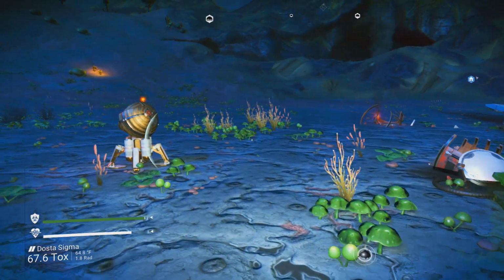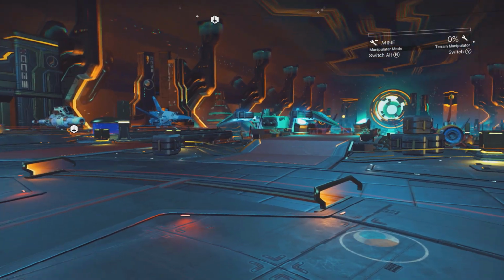7 Minutes of No Man's Sky Glitches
NMS Glitches & Bugs Compilation

Alright. I've played 30 hours of No Man's Sky now. And I've gotten a lot of bugs. I mean, a lot. So, I've compiled a majority of the bugs I've come across in my hours upon hours of playtime into one video. I've come across glitches like respawn farming, shaking screens, wrong camera angles, getting out of ship underneath the map (forgot to include that one, :(   ), shaking ships, being stuck inside my ship, disappearing guns and entities, enemies getting stuck underneath the map, being stuck inside an NPC chat bubble, 3D objects far too big for the game, really dumb robot AI, and more. Hope you boys enjoy, and have an awesome day (or night). :)

If you need any help with anything, I'm on Xbox!    GamerTag:    Cortanium

I'm also on Steam! Add me!   "cortanium"

Snap me on Snapchat!      @Cortanium